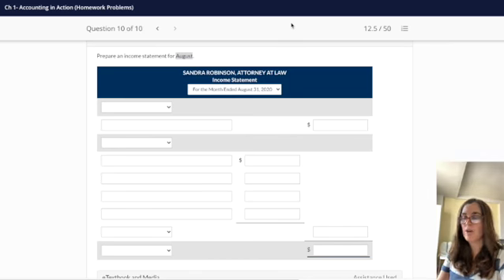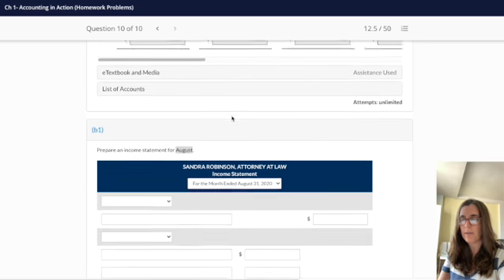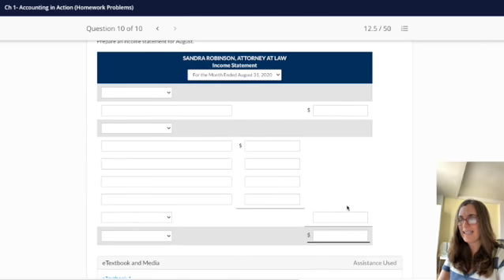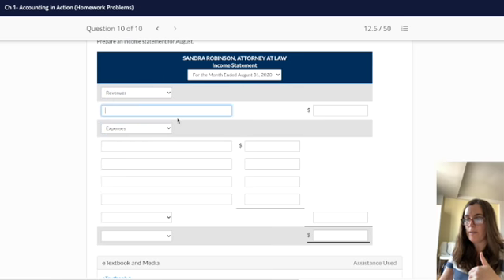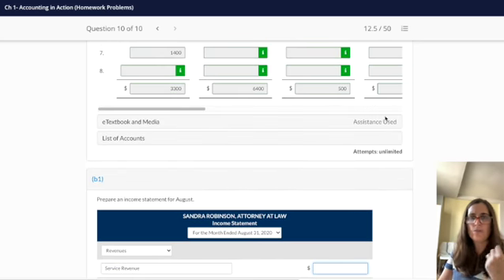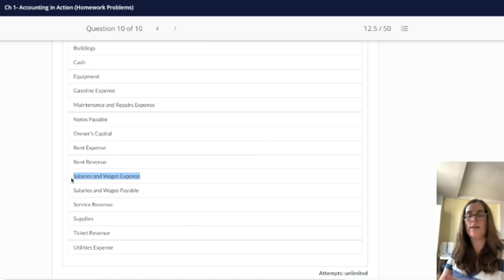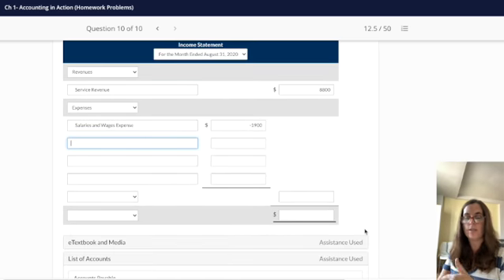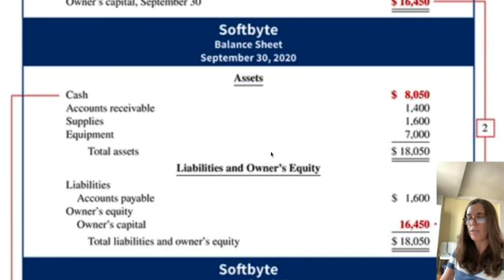AC-151 Ch 1, HW #10 Part b (how to prepare financial statements) - 720WebShareName